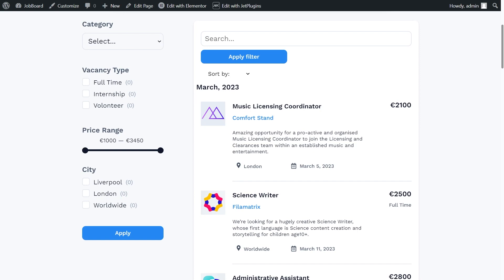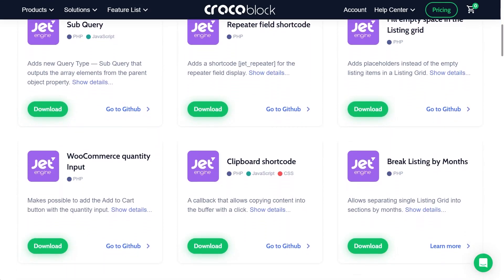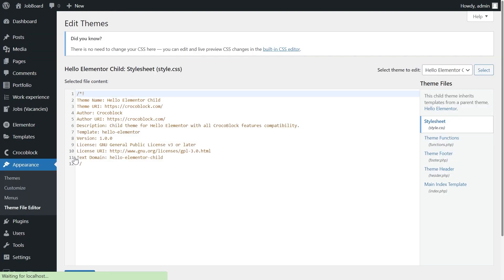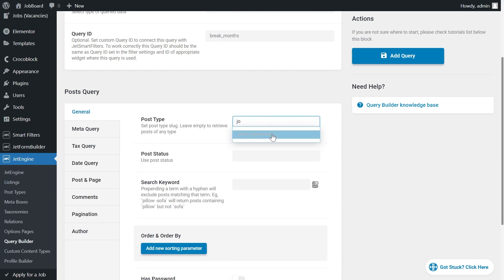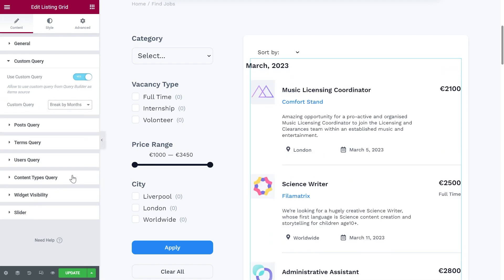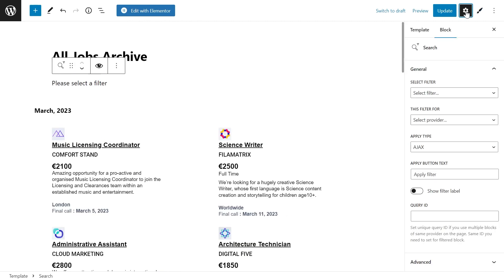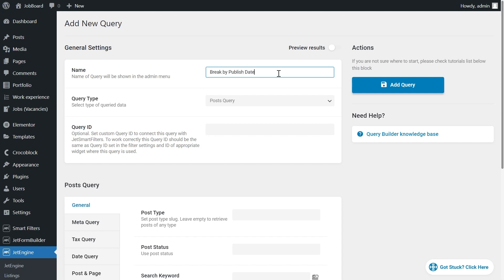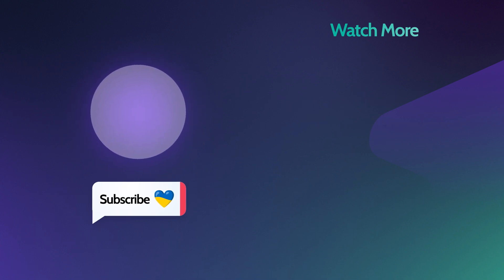How to Break Listing by Months | JetEngine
Need to break JetEngine listing by month? You’re in the right place! Welcome to our video guide explaining how to use Break Listing by Months Add-on. With it, you’ll get your listing items in the order.

💡 Before you proceed, make sure you have all necessary tools according to our tutorial requirements.

❗CODE TO USE❗define('JET_ENGINE_BREAK_BY_FIELD', 'ending-date');

► TIMESTAMPS

00:00 Intro
00:30 Tutorial requirements
01:08 Downloading and installing the add-on
02:08 Breaking listing based on the date from the meta field
02:44 Defining the meta field in the theme file functions.php
03.36 Creating a query in the Query Builder
04.54 Creating a search filter
05.13 Applying filter and custom query to the listing grid in Elementor
06.12 Applying filter and custom query to the listing grid in Gutenberg
07.14 Checking functionality on the frontend
07.38 Breaking listing based on post’s publish dates
07.58 Creating a query in the Query Builder
08.40 Adjusting the listing grid
08.55 Checking functionality on the frontend